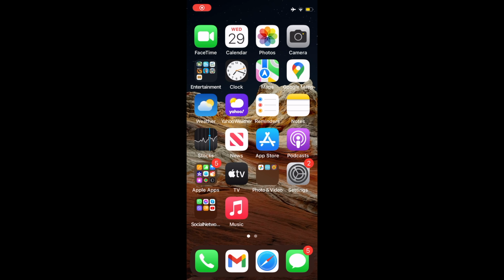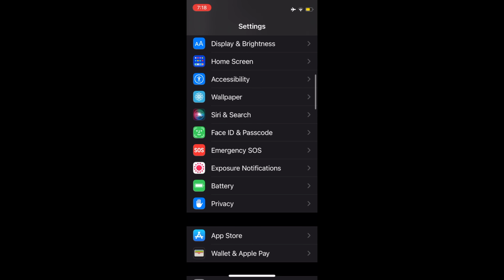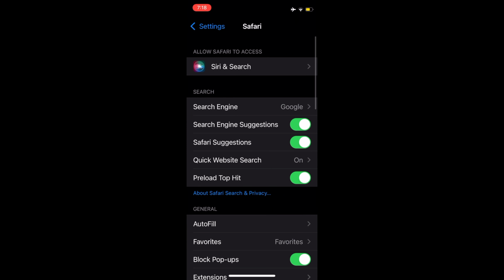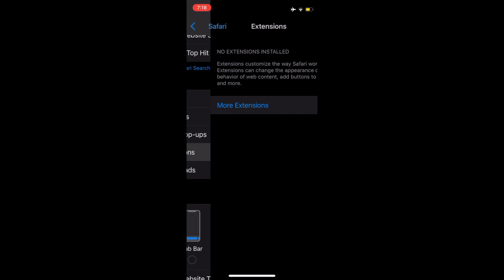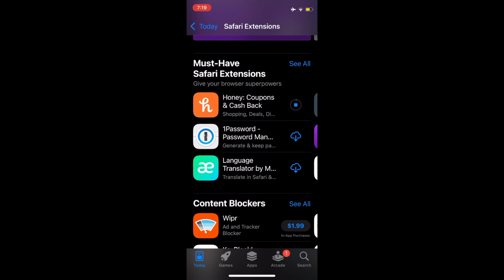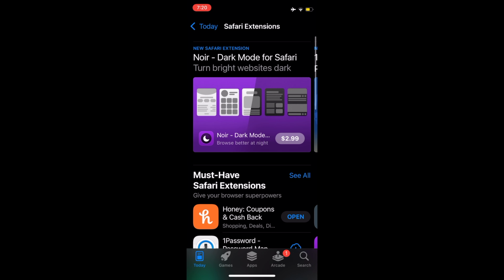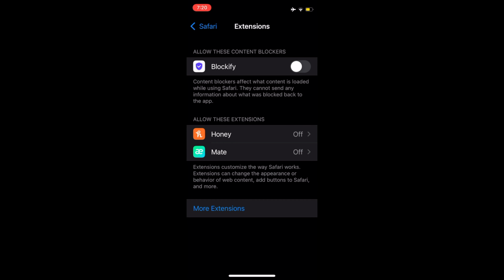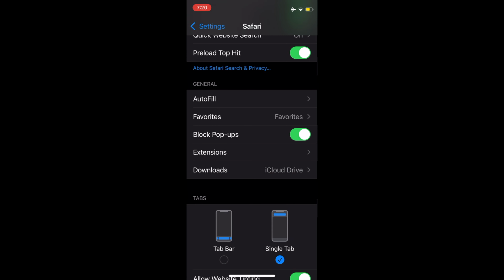How to Install and Use Safari Extensions on iPhone and iPad